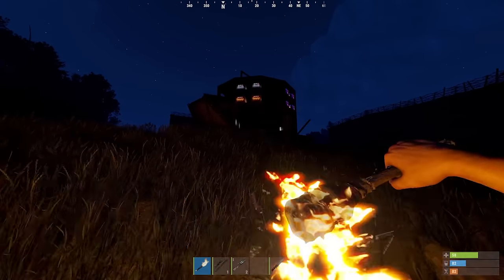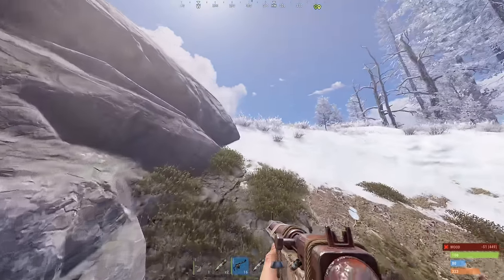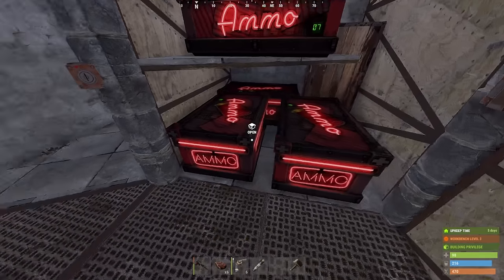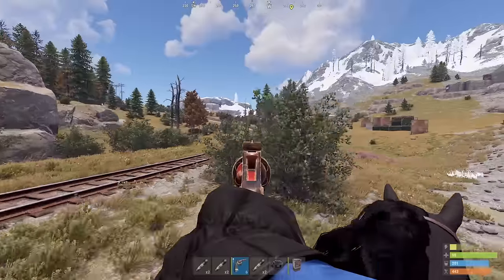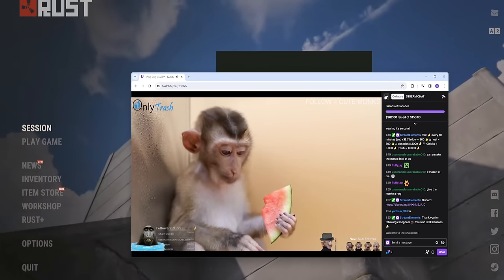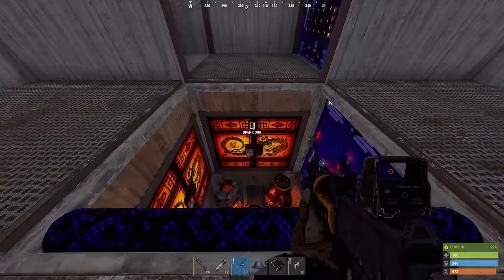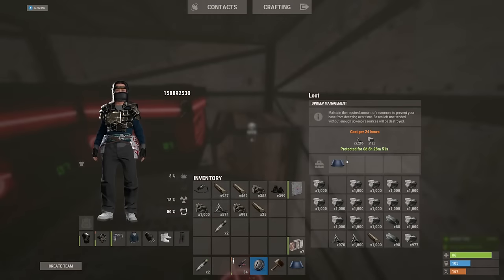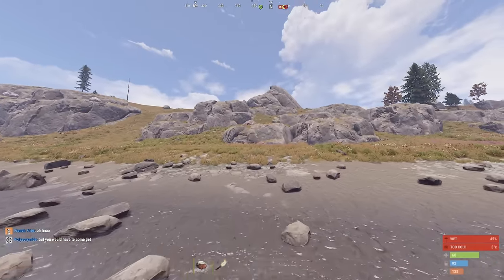large furnace bases are overpowered...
i decided to make a large furnace base as a solo... and it paid dividends